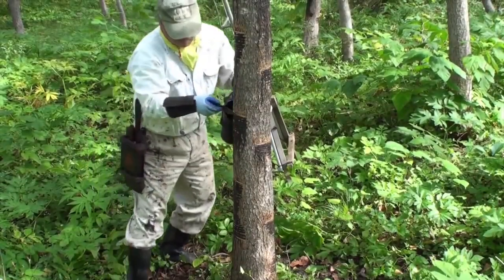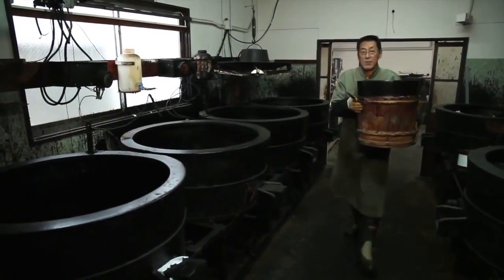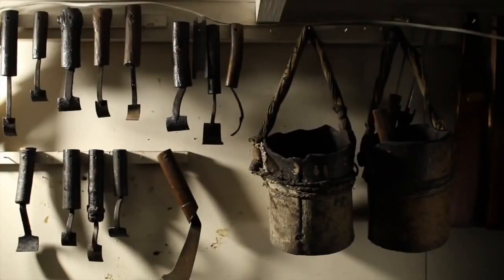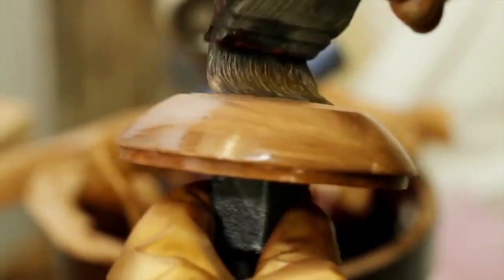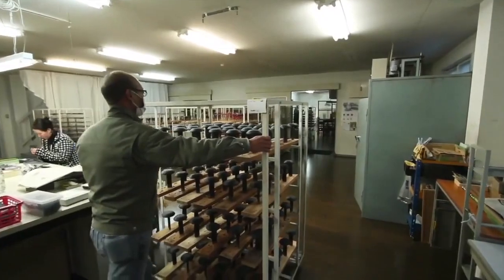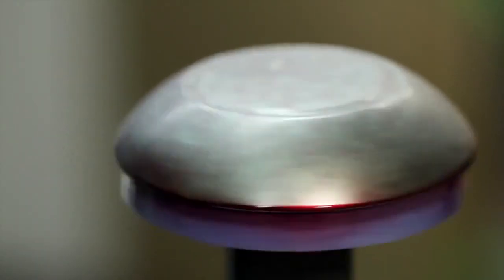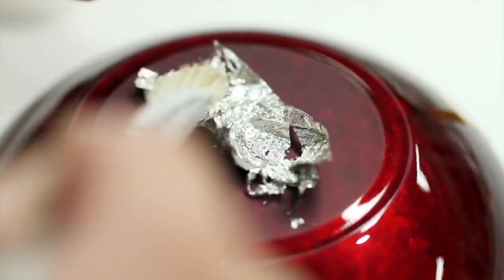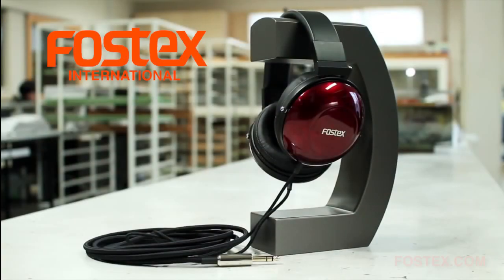Making of the Fostex TH900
This video shows the masterful process of creating the ear cups and the Japanese traditional "Urushi" lacquer by a 110 years old artisan group in Bordeaux. This housing is used for the Fostex TH900 (shown in video) and Fostex TH900MK2 Premium Stereo Headphones.

TH900mk2 is the second generation of the TH900, one of the most renowned premium dynamic headphones in the market, which newly features detachable connectors for replace-ment of the standard unbalanced cable (equivalent to model ET-H3.0N7UB).  The optional balanced cable, model ET-H3.0N7BL will also be sold separately to meet growing demands for balanced connection with various headphone amps offering balanced 4-pin XLR out.